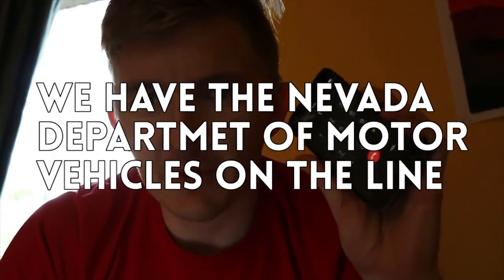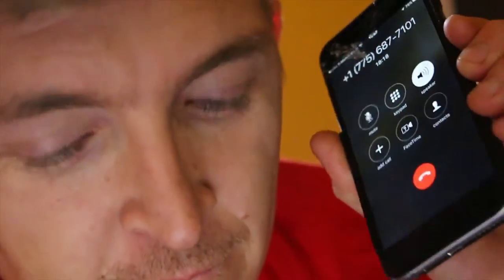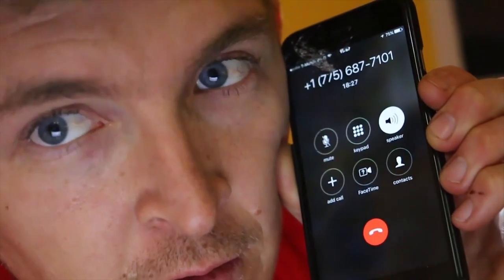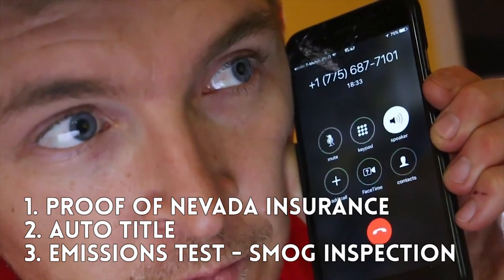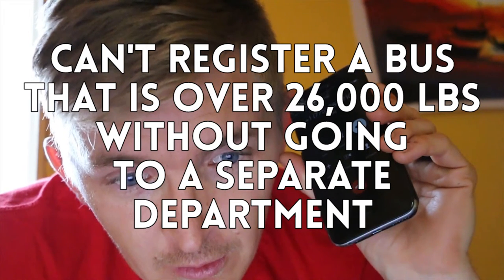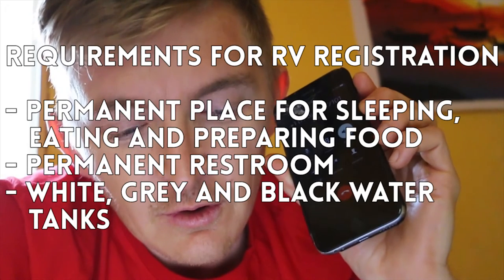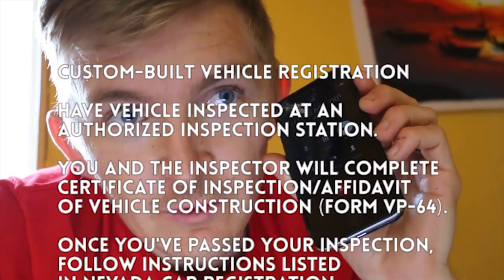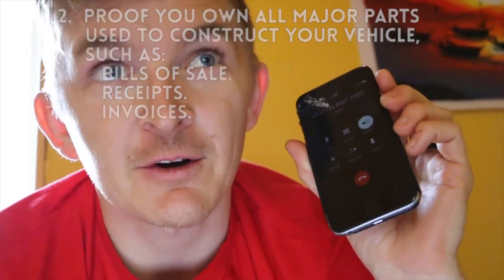#1 SKOOLIE BUS CONVERSION | How to Register a Custom Recreational Vehicle (RV) in Nevada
This is the first vlog in our bus conversion process. We have to deal with legal stuff and organizing the purchase of the bus.

The bus I want right now is in Portland, OR. In order to buy the bus, we need to fly up there and drive it 600 miles back to Grass Valley, CA where we plan to execute the conversion.

This video is especially helpful if you're seeking to register a vehicle, that you intend to buy interstate, and then register as an un-conventional RV in the State of Nevada.

CAMERA 1 ➜
CAMERA 2 ➜

Hey Guys,

More bus conversion videos to come. Please let me know what you think of this idea in the comments. I'd love to hear your thoughts.